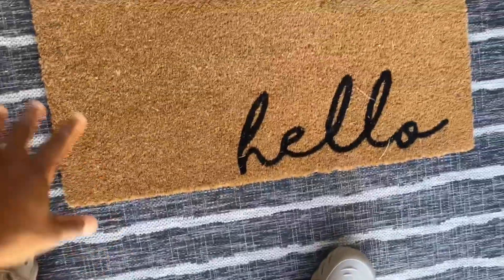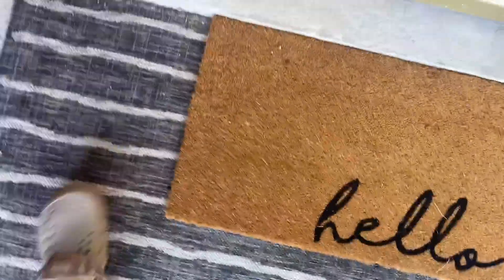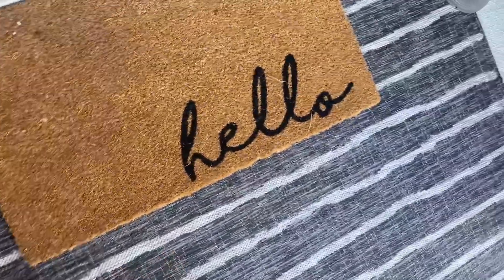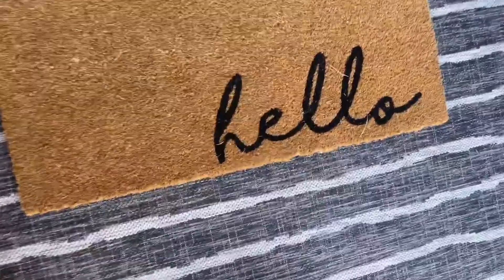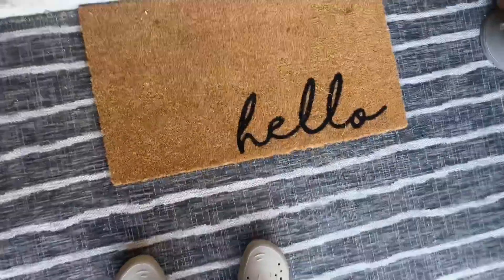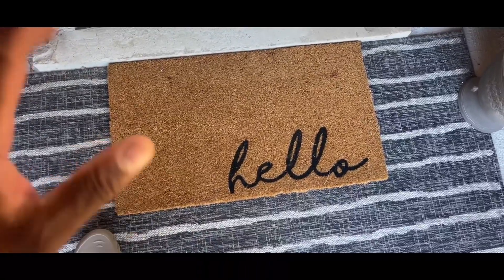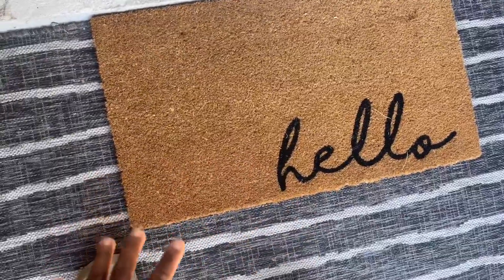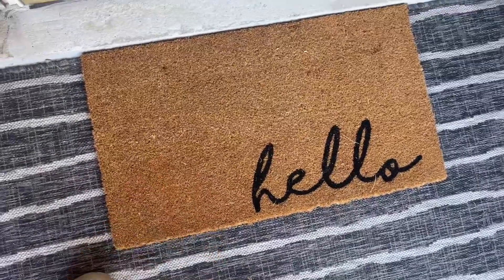THEODORE MAGNUS Door Mat, Great Quality Outdoor Indoor Mat, Thick & Durable